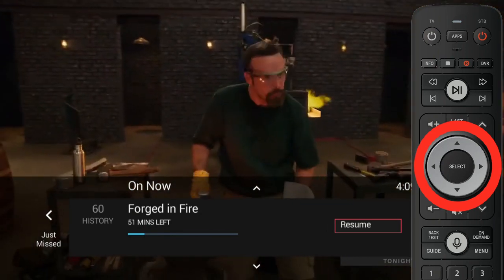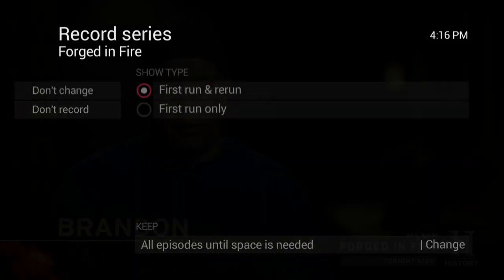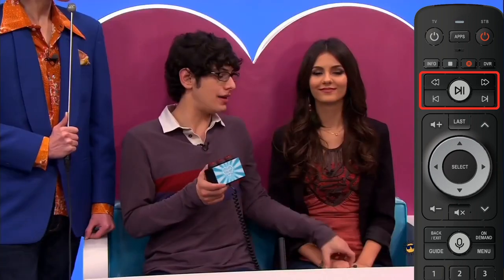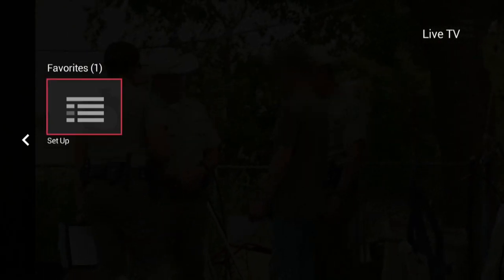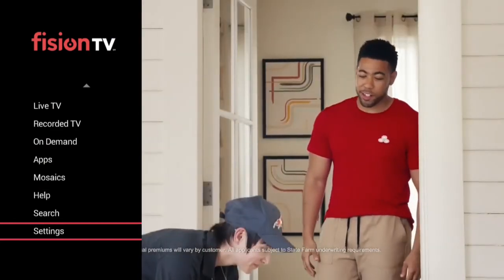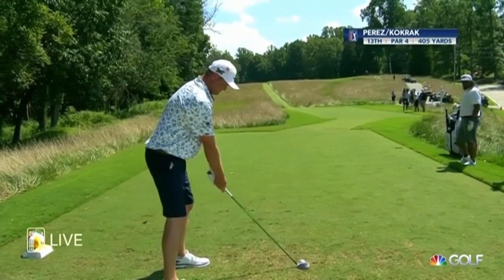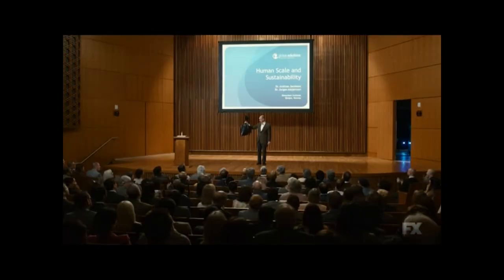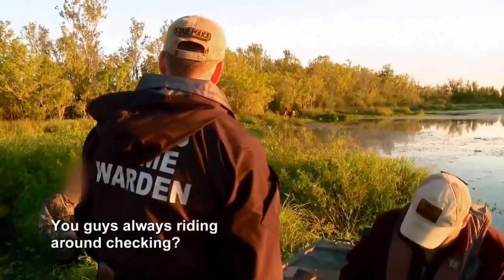Virtual Class - Voice Remote Standard